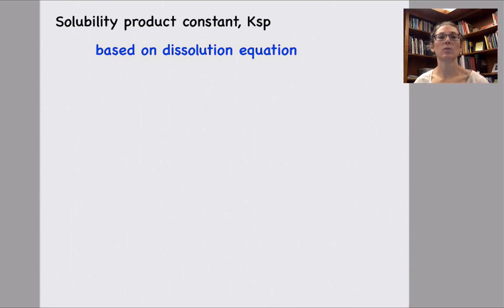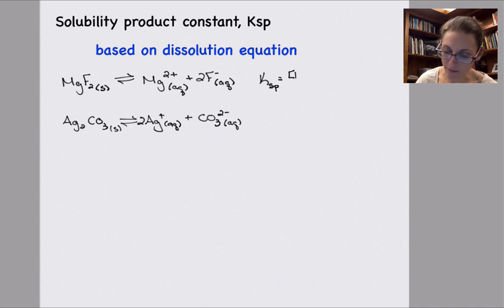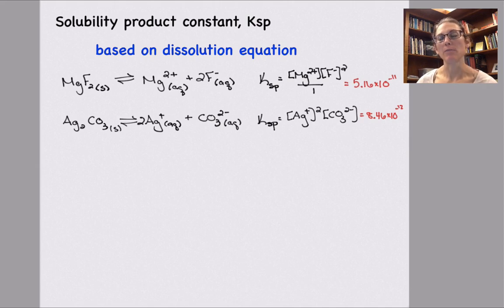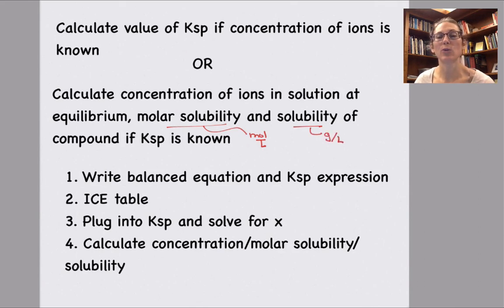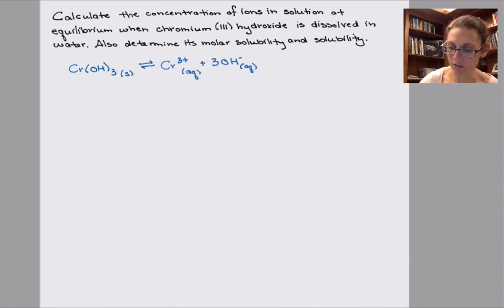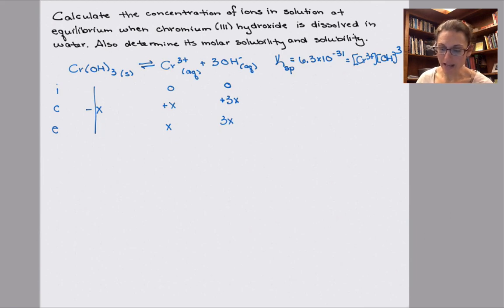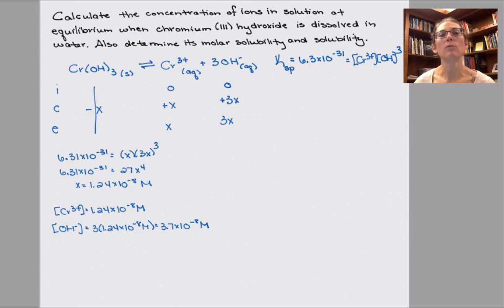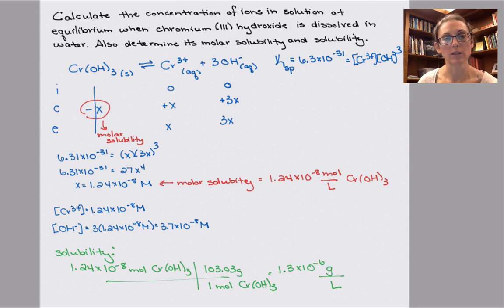CPA Video 3.7: Solubiility Equilibrium